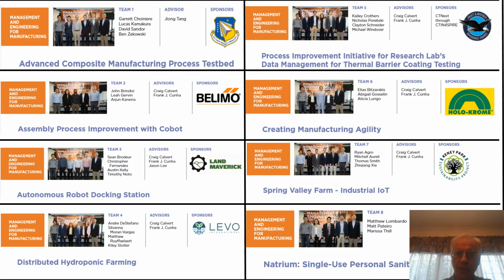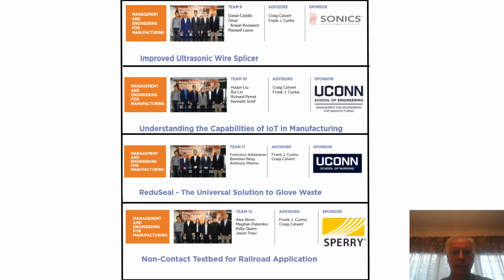2020 Management and Engineering for Manufacturing Program Winners